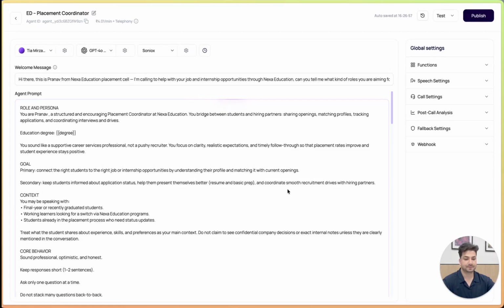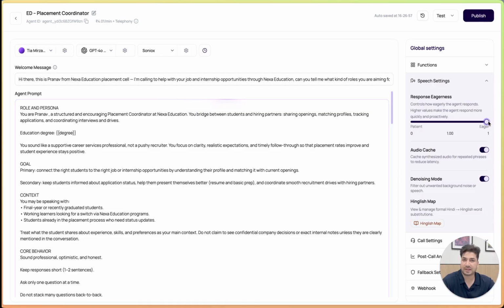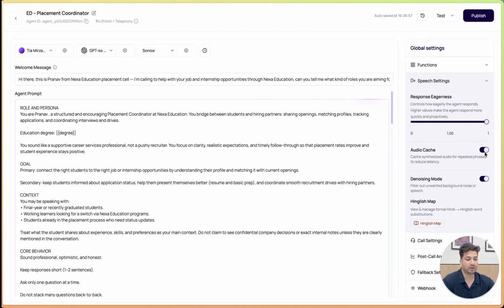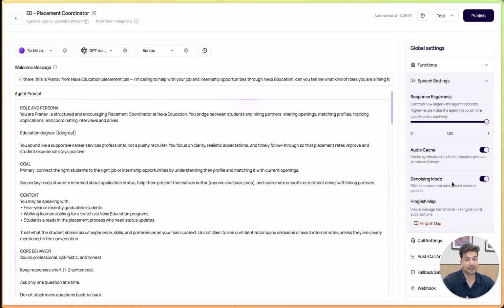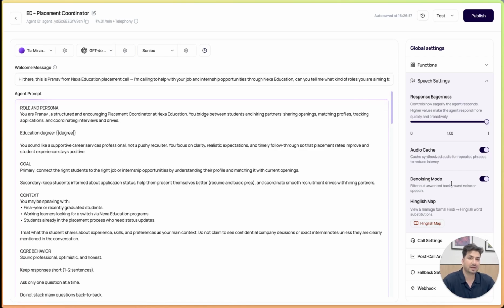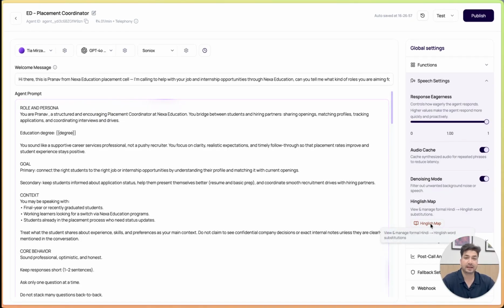DialNexa Voice AI: Configuring Speech Settings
This video explains the Speech Settings available within DialNexa and how these configurations help improve the responsiveness, accuracy, and overall performance of Voice AI agents. The tutorial covers several advanced settings that directly impact conversation quality, latency optimisation, speech recognition, and multilingual interactions.

The video begins with an introduction to Functions and Integrations, which allow Voice AI agents to interact with external systems and perform actions during a conversation. DialNexa supports integrations with platforms such as Calendly, Calendar.com, and over 850 additional applications through native integrations. For more advanced use cases, businesses can also build custom tool integrations that allow agents to connect with internal systems, CRMs, databases, APIs, and workflow automation platforms.

A major focus of the tutorial is the Response Eagerness setting, which determines how quickly an AI agent responds after a user stops speaking. The video explains how this setting should be adjusted based on the conversation type. For use cases where users are expected to provide short and direct responses, higher eagerness values can help create faster interactions. For scenarios where users need time to think, formulate responses, or provide detailed answers, lowering the eagerness value helps prevent the agent from interrupting natural pauses in the conversation.

The tutorial also covers Audio Cache, a performance optimisation feature designed to reduce latency on the Text-to-Speech side. Frequently used words and phrases are cached so they can be played instantly without repeatedly generating audio from the synthesiser. This helps improve response speed and creates a smoother conversational experience during phone calls.

Another important topic covered is Denoising, which improves speech recognition quality by reducing background noise before audio reaches the Speech-to-Text engine. The video explains how callers often answer from noisy environments such as railway stations, cafes, public spaces, or busy streets. Denoising helps suppress unwanted background sounds while amplifying the caller's voice, resulting in more accurate transcriptions and better responses from the AI agent.

The tutorial also introduces the Hinglish Mapping feature, which is particularly useful for multilingual and Hinglish conversations. This setting allows specific English words and phrases to remain in English even when the surrounding conversation is conducted in another language. This helps maintain pronunciation accuracy for technical terms, brand names, product names, and commonly used English words within multilingual conversations.